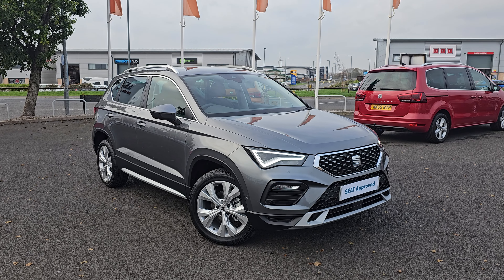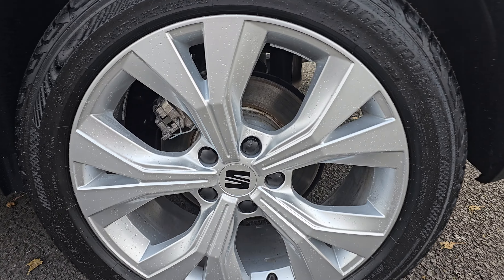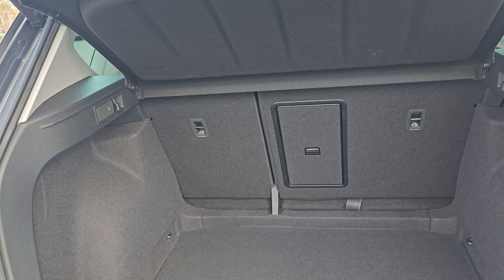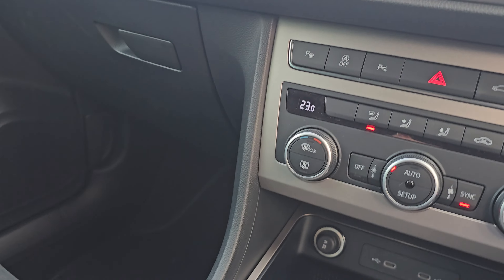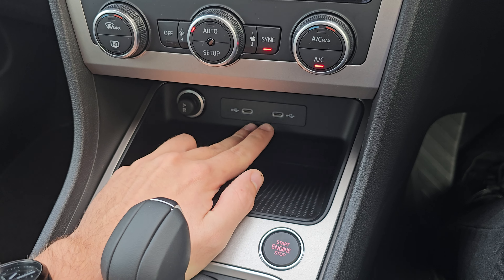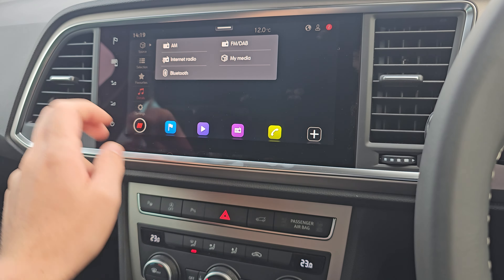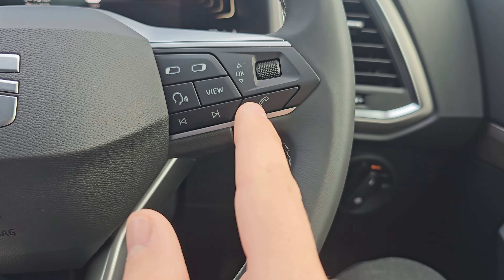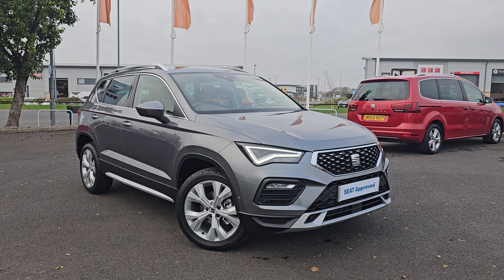SEAT Ateca 1.5 TSI EVO XPERIENCE DSG | Blackpool SEAT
SEAT Ateca 1.5 TSI EVO XPERIENCE DSG Euro 6 (s/s) 5dr

12V Power Supply
18in Alloy Wheels - Brilliant Silver
Alarm
Ambient Lighting - Multi-coloured with LED Interior Lighting
Anti-Lock Braking System - ABS
Climacoat Windscreen
Convenience Pack
Cruise Control
Digital Cockpit - 8in
Drawer Under Drivers Seat
Driver and Front Passenger Airbags
Driver and Passenger Seats with Manual Height and Lumbar Adjustment
Dynamic Headlight Range Control with Self-Adjusting whilst Driving
Electric Parking Brake Including Autohold Function
Electrically Adjustable Folding and Heated Door Mirrors
Electronic Differential Lock System - XDS
Electronic Stability Control - ESC
Emergency Tyre Repair Kit
Front Centre Armrest
Front Grille Frame - Chrome
Front LED Fog Light
Front Passenger Airbag De-Activation
Front Seat Back Storage Pockets